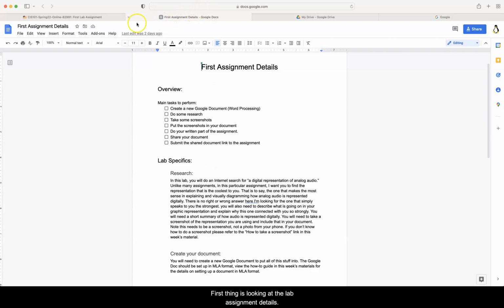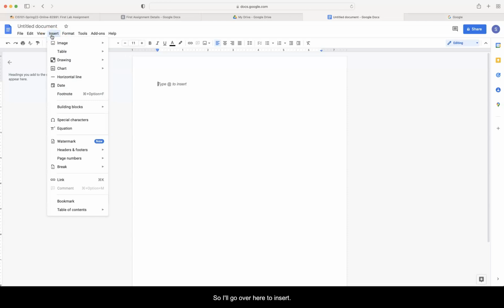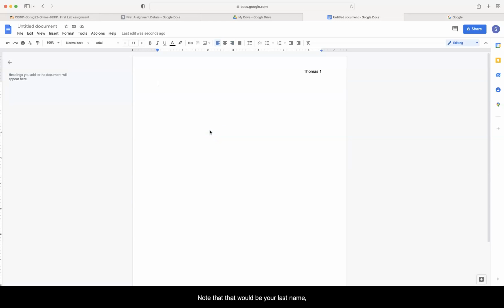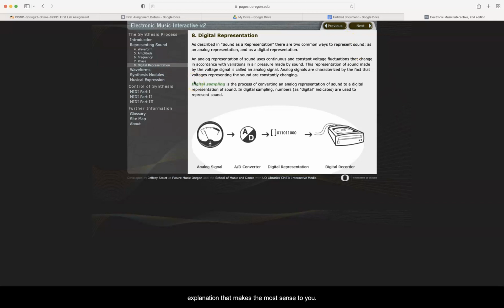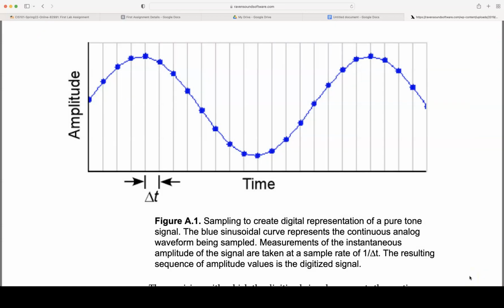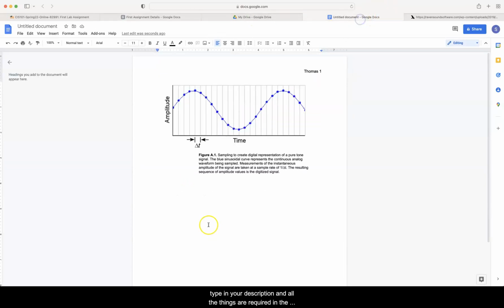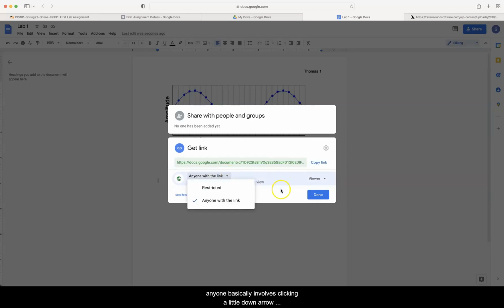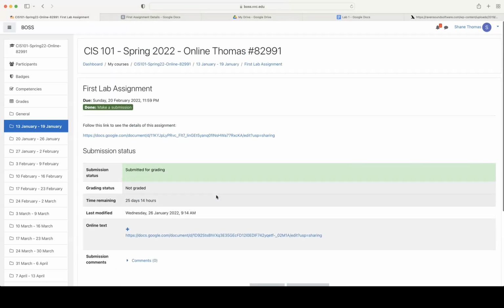CIS101 First Lab